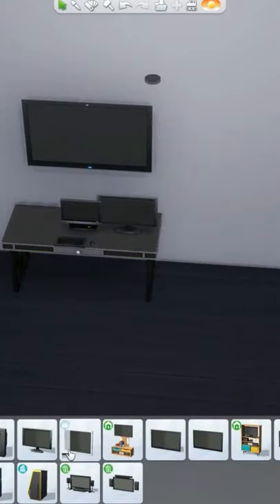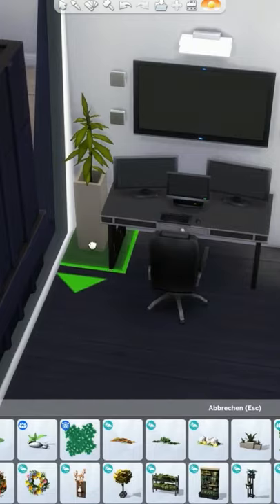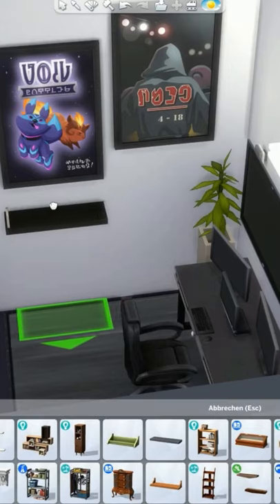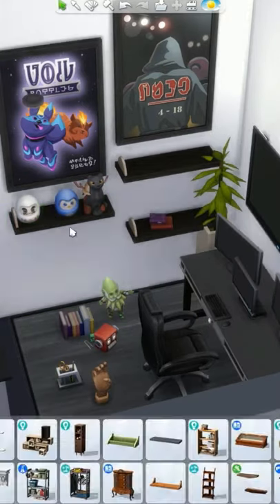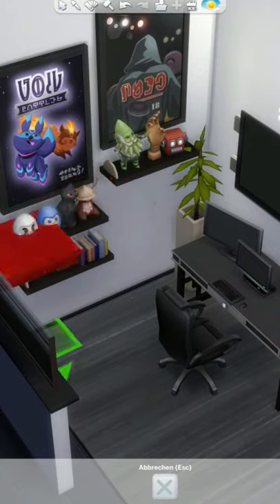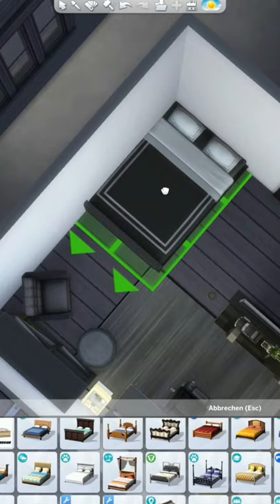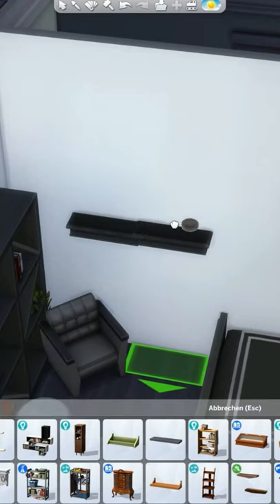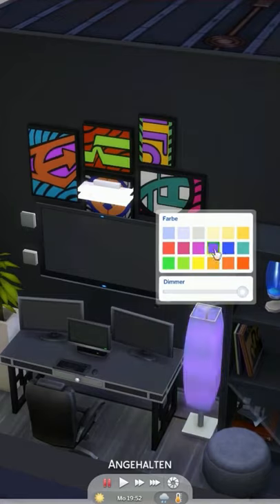SECRET GAMING ROOM The Sims 4: Speed Build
Welcome! i know that i need to learn a lot especially with my english and i need to work on speaking clearer. i will try my best to get better in the future and i would be glad if you would go on that journey with me together.

Origin ID ► Eilizzle

If you like to meet my Sim Family who are one of the reasons for my buildings, i made a tree for them. :)

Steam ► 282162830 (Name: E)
About the building:
A office with a bed in it
No CC used
Recorded with Action
Cutted with Magix Video Deluxe2014 Plus
Voice recorded with Audacity